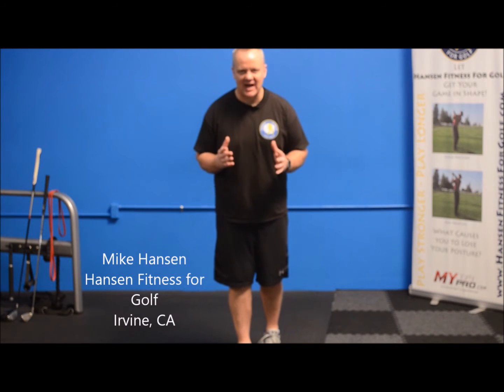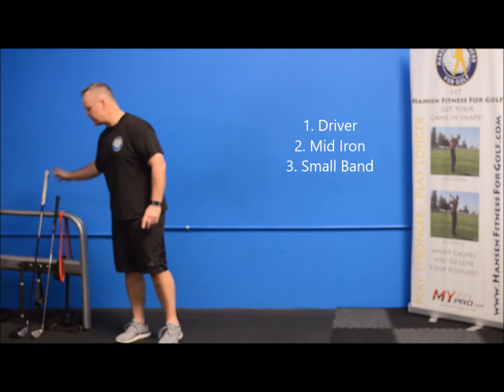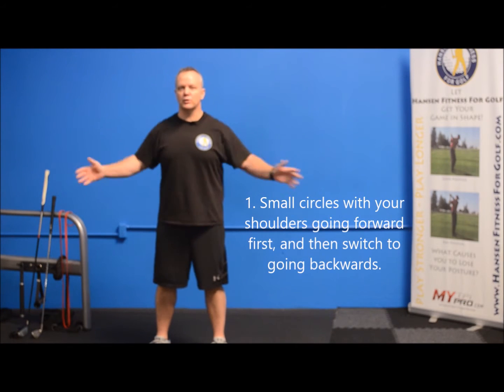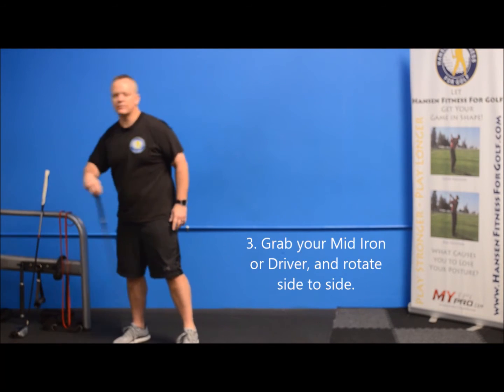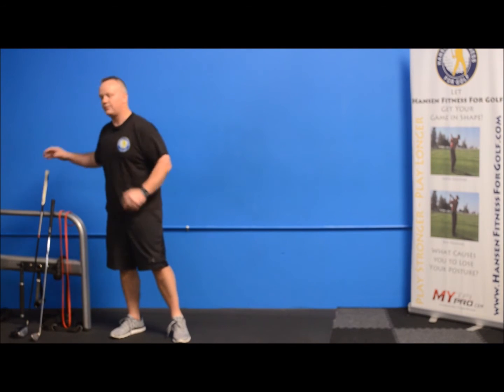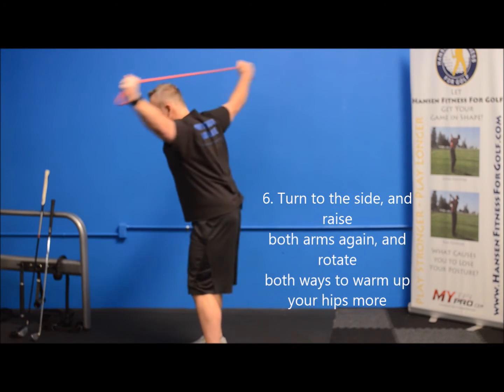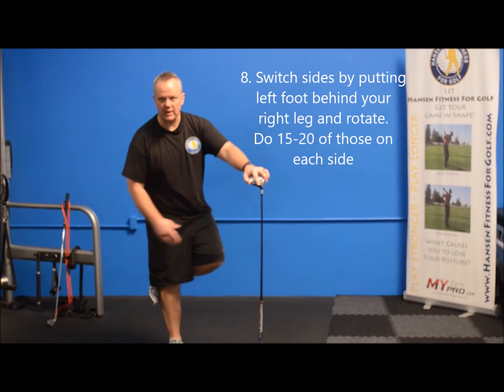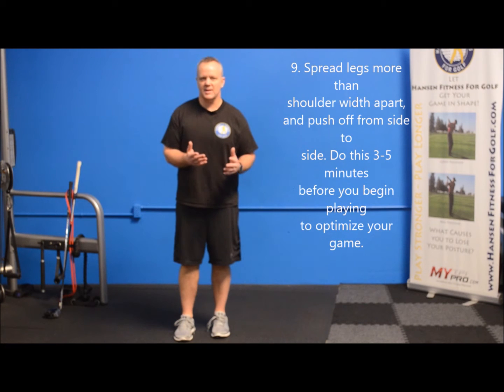3-5 Minute Golf Warm Up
This warm up will get all the joints and muscles ready for a great practice session or round of golf.
Focusing on the big joints and muscles you'll be using in your swing is the best way to get the  body ready